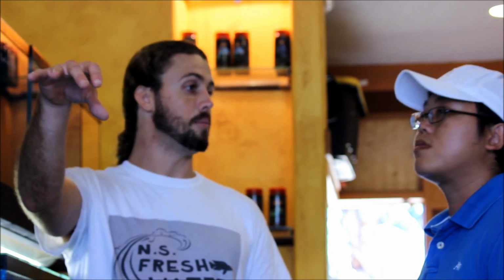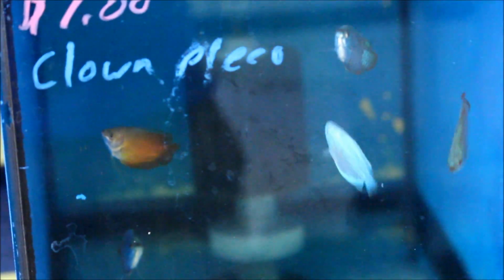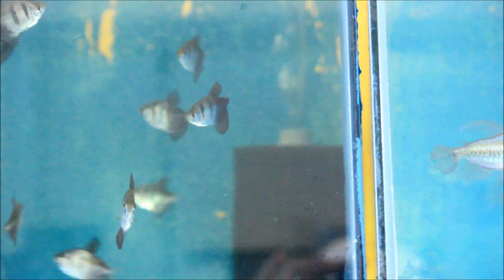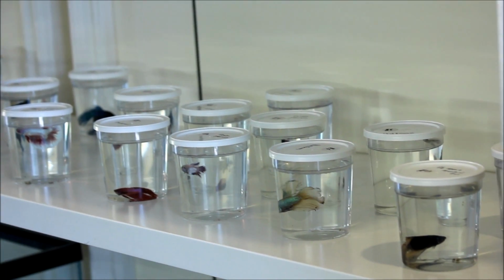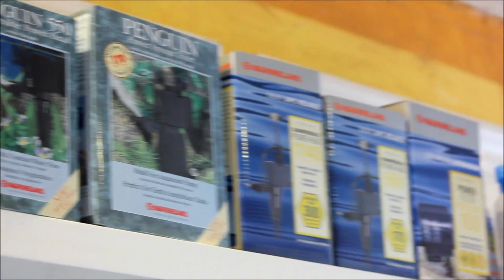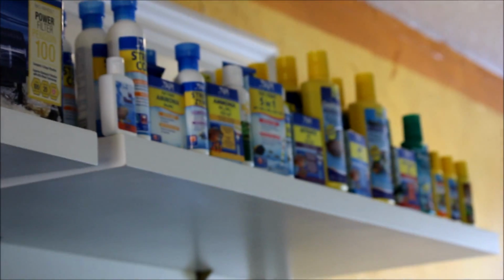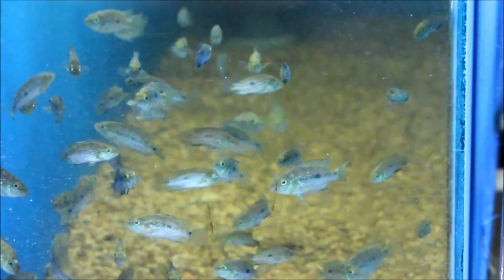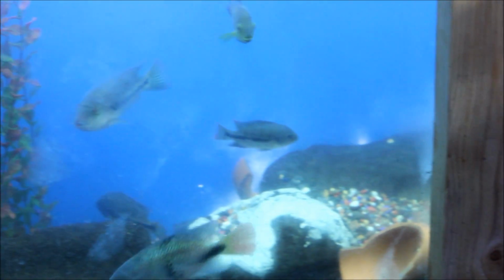Hawaii Fish Stores - NSfreshwater(Brand New Store)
Hey guys, I went to check out Matt and his brand new fish store he recently opened a week ago and show some support. If you guys live on the Island of Oahu then make sure to check him out, he is an incredible guy with a great passion for the hobby.

NSfreshwater address:
 67-292 Goodale Ave #103. Waialua

Monday - Saturday 10:30am to 6pm. Sundays on special requests